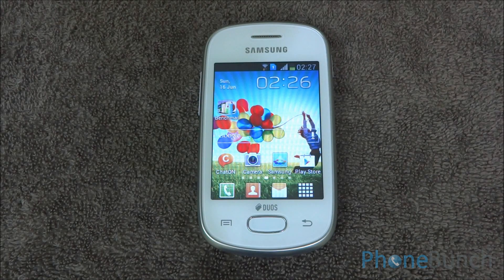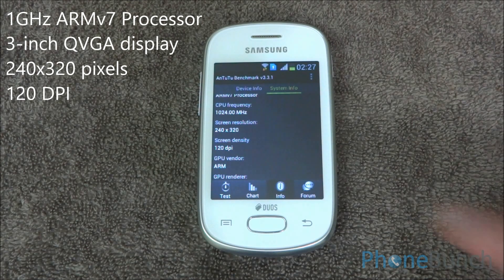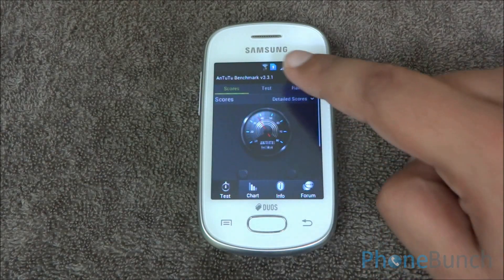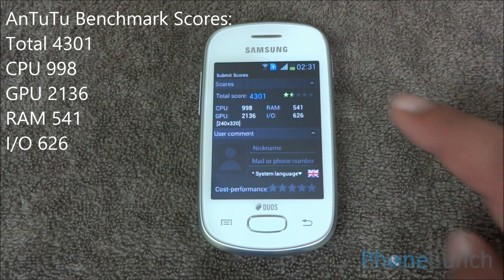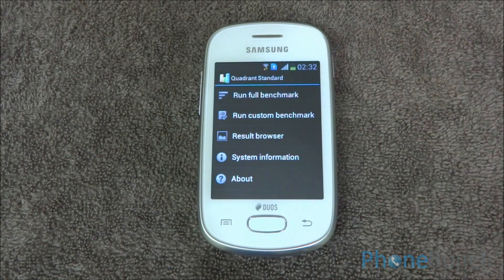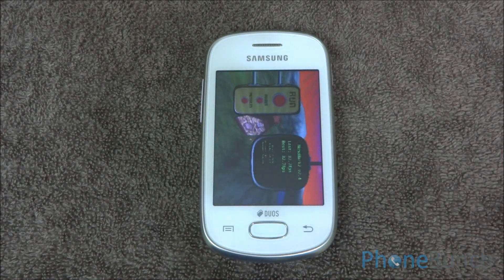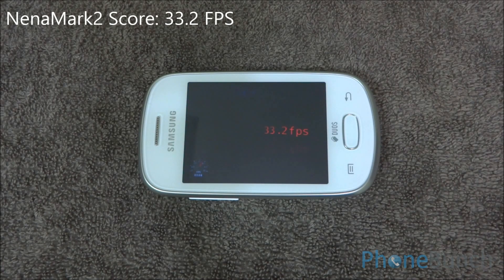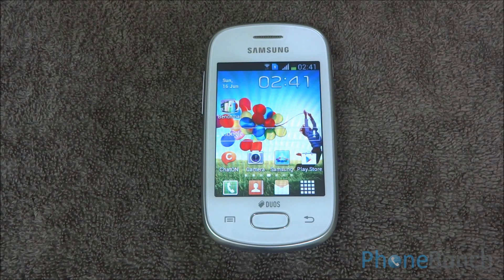Samsung Galaxy Star Duos (GT-S5282) Benchmarks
Benchmarking of the Samsung Galaxy Star Duos GT-S5282 with 1 GHz single-core processor, 3-inch QVGA display, 4GB internal storage and 512MB RAM. We have benchmarked the Galaxy Star Duos on Quadrant, AnTuTu, as well as NenaMark2. You can find the detailed benchmark results